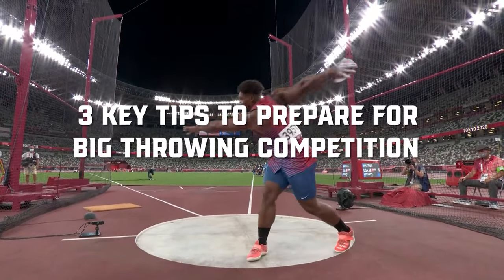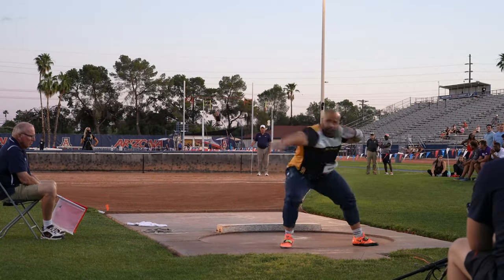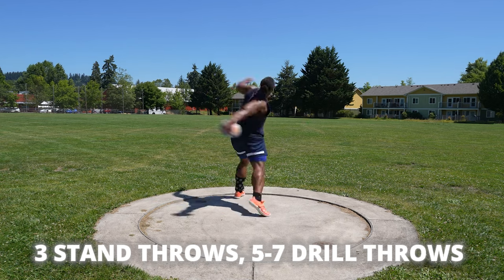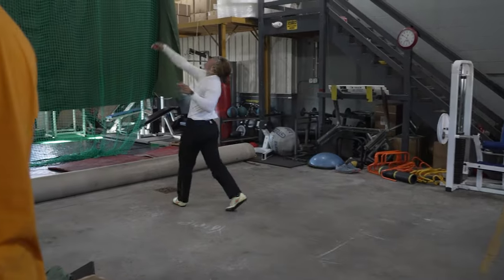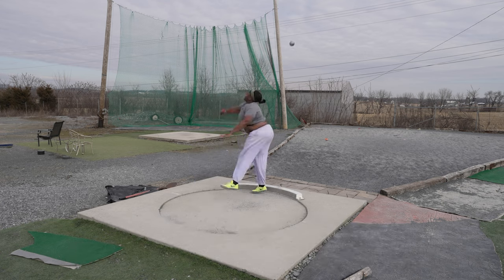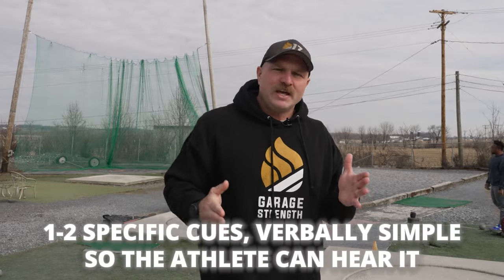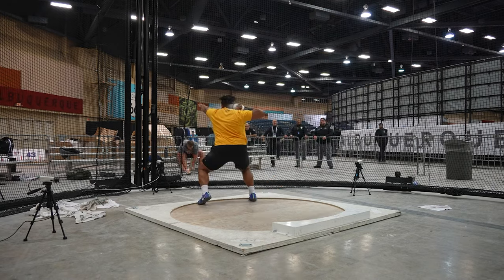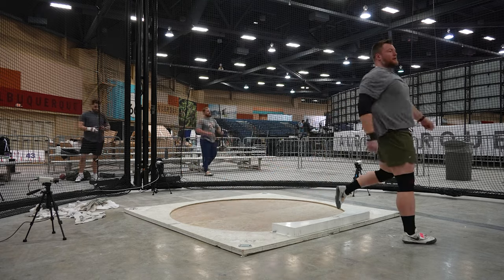How To Prep For A BIG Throws Meet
Use these essential tips to prepare for a big shot put, discus, and hammer throw competition from @ThrowsUniversity Dane Miller.